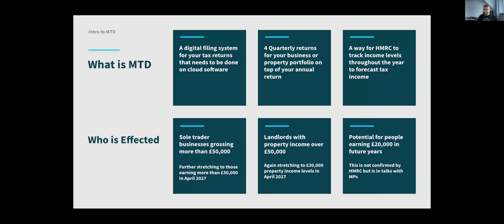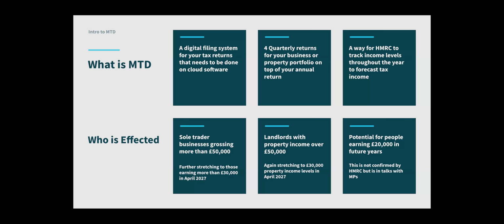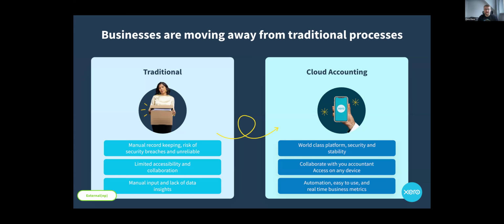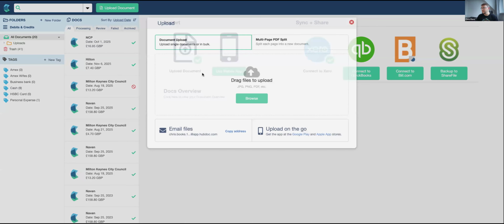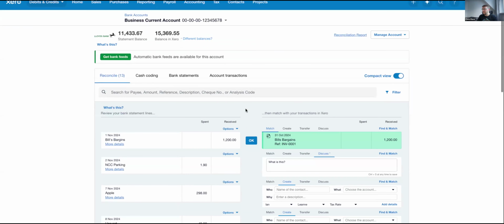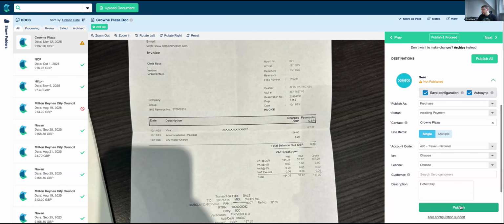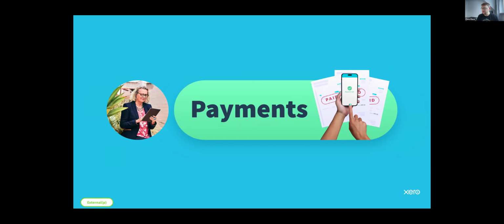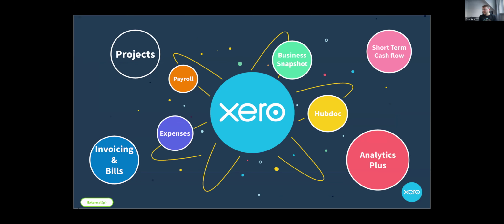Thomas Coombs and Xero - Making Tax Digital for Income Tax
We have partnered with Xero to provide this overview of Making Tax Digital for Income Tax.
The webinar outlines the key requirements of MTD and what individuals and businesses need to do to prepare.

The session then moves into an in-depth demonstration of the Xero bookkeeping software. This walkthrough covers a wide range of features to help you understand how Xero can support accurate record keeping, improve financial visibility and assist with MTD compliance.

00:00 Welcome and Speaker Introductions
01:34 What is Making Tax Digital (MTD) for Income Tax?
03:02 Who is Affected by MTD? (The £50k & £30k Thresholds)
04:22 MTD Requirements and Your Service Options with Thomas Coombs
06:29 Key Benefits of Using Xero for MTD Compliance
08:44 Introduction to Xero and the Need for Digital Record Keeping
12:48 Xero's Secure Bookkeeping Workflow: Hubdoc & Bill Payments
18:07 Live Demo: The Xero Dashboard and Reconciling Bank Transactions
27:00 Real-Time Reporting: Profit & Loss and Balance Sheet
32:14 MTD Quarterly Filing Demo & HMRC's AI Benchmarking
36:08 Advanced Features: Online Payments, Tap to Pay, and Integrations
40:55 Introducing Jax: Xero's AI-Powered Business Companion
42:43 Q&A, Next Steps, and Closing Remark